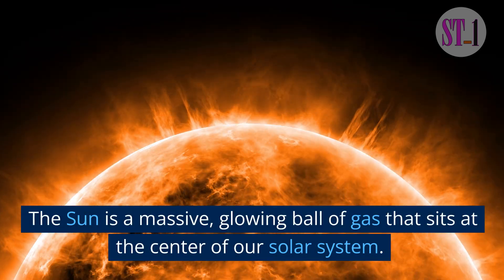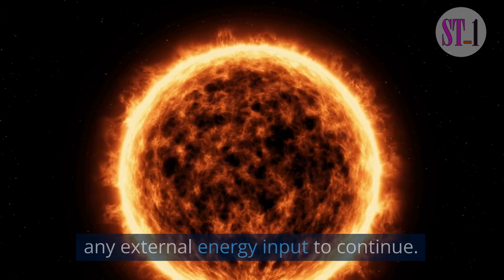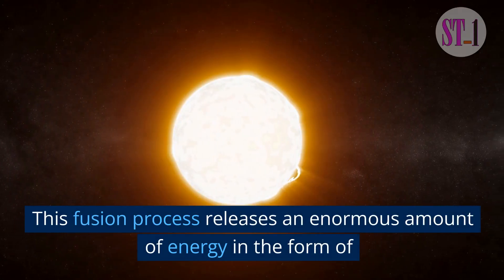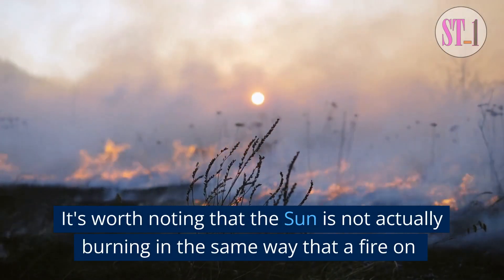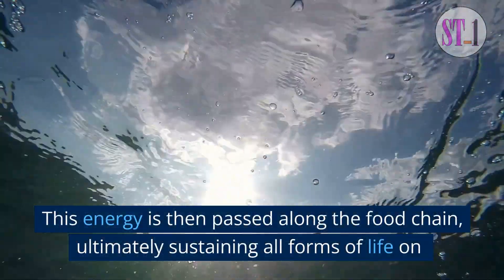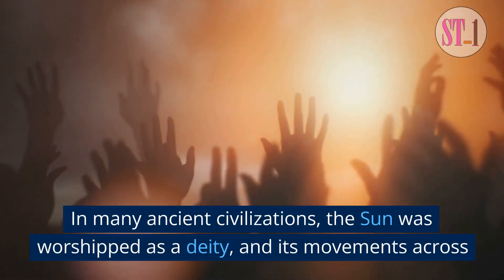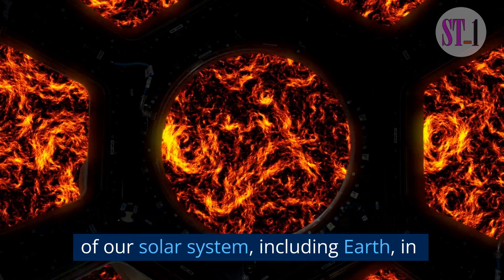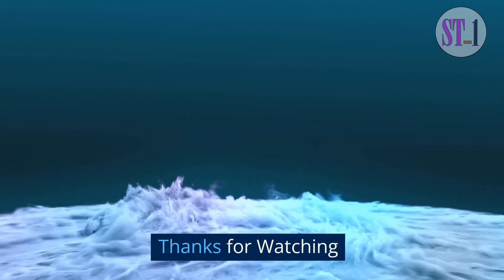How does the Sun Burn Without Oxygen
Have you ever wondered how the Sun manages to shine so bright without the presence of oxygen? In this video, we explore the science behind nuclear fusion, the process that powers the Sun, and how it doesn't require any external oxygen to continue burning. We delve into the core of the Sun and uncover the incredible temperatures and pressures that allow hydrogen atoms to fuse together and release massive amounts of energy. We also discuss the significance of the Sun's energy output for life on Earth and the rest of the solar system. Join us as we unravel the mysteries of the Sun and discover the awe-inspiring power of nuclear fusion.